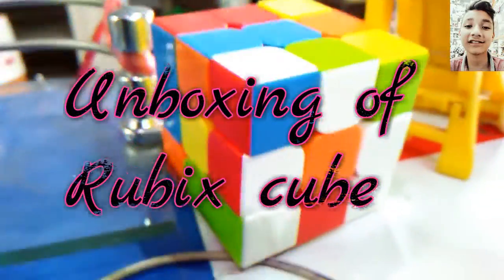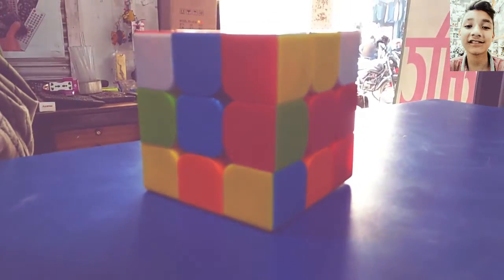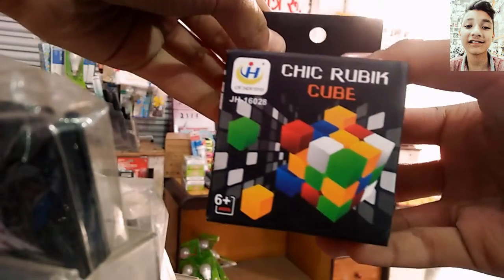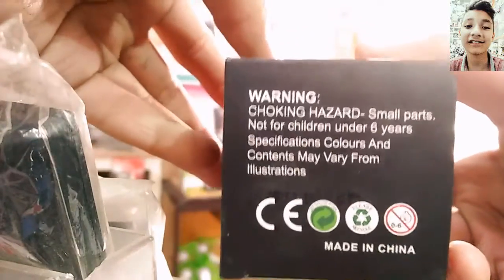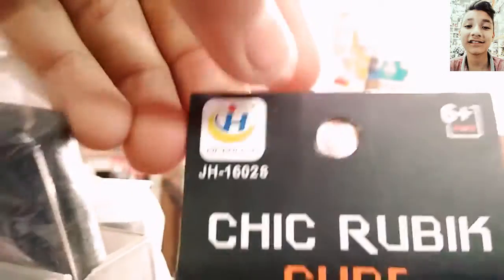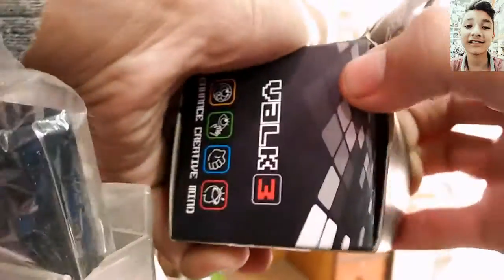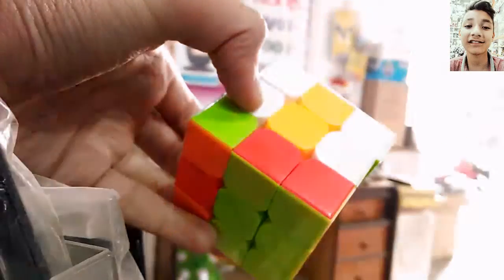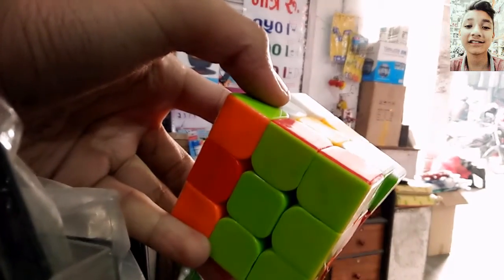World Best Rubix Cube ! 👓📱📱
Rubix cube is this is so cool rubix cool fron nepal

☯ Rant

☯ Skits

☯ Parodies

☯ Pranks

We make entertaining videos about DAily life